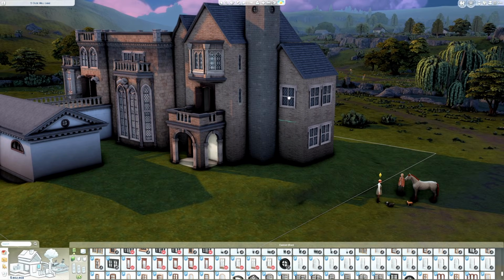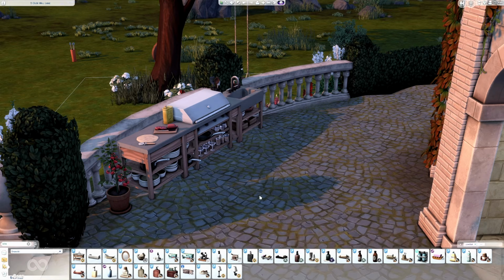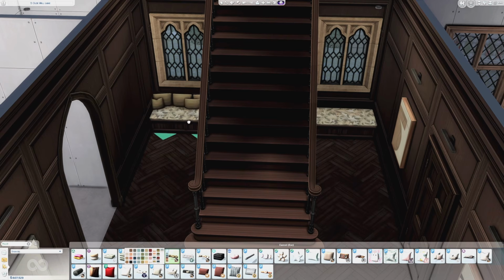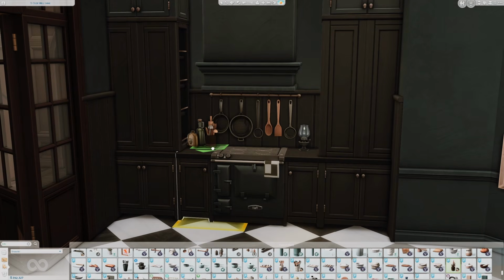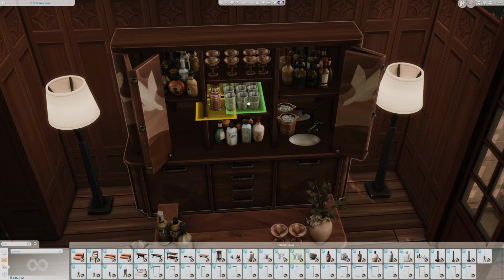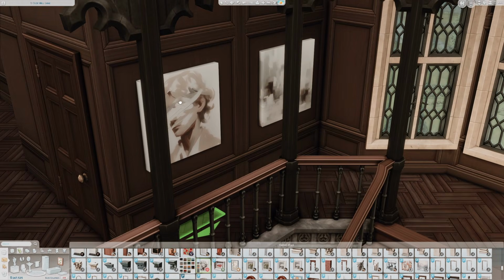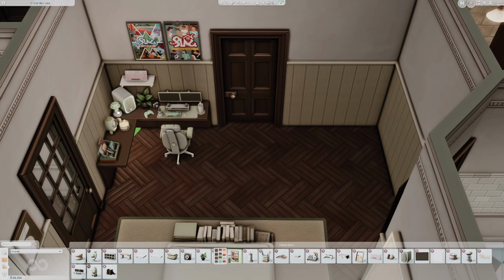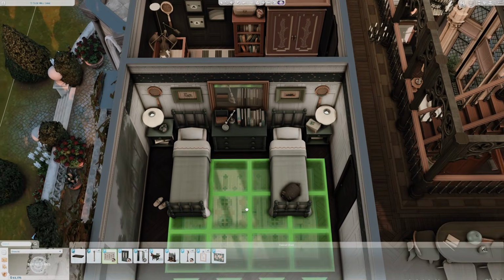Ogston Hall | English Countryside Manor ✨CC✨ | Sims 4 Speed Build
For today's The Sims 4 speed build I am building an English countryside manor/estate house in Henford On Bagley | This build is based on the Ogston Hall, which is an18th-century country house situated at Brackenfield, near Alfreton, Derbyshire, England. It is a Grade II listed historic building. Ogston Hall is an interesting example of the organic growth of the English country house, comprising four distinct architectural periods (including Gothic, Georgian, and Tudor) all unified within a Victorian envelope. The interior is a blend of modern and traditional. This house has 7 bedrooms, 6 bathrooms, stable, greenhouse, and tons of activities. Enjoy this speed build!

DOWNLOAD DETAILS BELOW!

-Lot info:
Residential
50x50
"Ogston Hall" built on the "2 Olde Mill Lane" lot in Henford-On-Bagley (Cottage Living world)

-Or download it from my Gallery, ID is: baelaisa

Tools:
-Recording: OBS Studio
-Video editing: Davinci Resolve (free version)

G-shade:
-latest version
-preset: White Willow

Mods:
-T.O.O.L Mod by TwistedMexi
-Better Build Buy Mod by TwistedMexi
-UI cheats by Weerbesu

PC Specs (custom built):
- Processor (CPU): AMD Ryzen 7 5800X (8-Core, 16-Thread, Unlocked)
- Graphics Card (GPU): MSI Gaming GeForce RTX 4060 Ti X SLIM 16GB GDDR6
- Motherboard: MSI MPG B550 Gaming Plus (AMD AM4, DDR4, PCIe 4.0, SATA)
- Memory (RAM): Corsair VENGEANCE RGB PRO SL 16GB (2x8GB) DDR4 3600MHz
- Storage 1 (SSD): Crucial BX500 500GB 3D NAND SATA SSD
- Storage 2 (HDD): Seagate Barracuda 2TB 7200RPM 3.5” HDD (256MB Cache)
- Power Supply (PSU): MSI MAG A850GL PCIe5 850W Modular (Intel ATX12V v3.0)
- Case: ASUS TUF Gaming GT502 ATX Mid-Tower (RGB Button)
- Monitor: ASUS VA27EHF 27-inch IPS Full HD, 100Hz, Frameless

✨Video Chapters✨

00:00 - intro
00:30 - exterior
06:17 - landscape
08:07 - outdoor furniture
10:22 - pond
10:42 - stable & conservatory
12:35 - ground floor
24:31 - first floor
31:16 - second floor
35:53 - tour

With love and magic ✨🖤

Bella